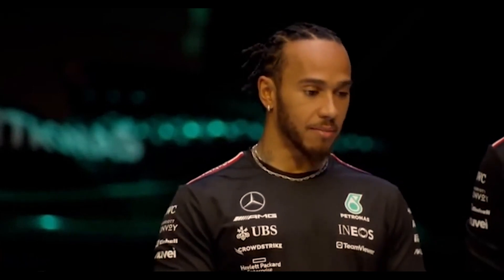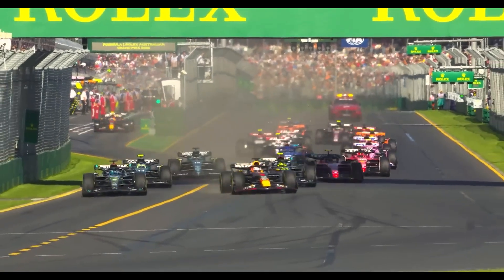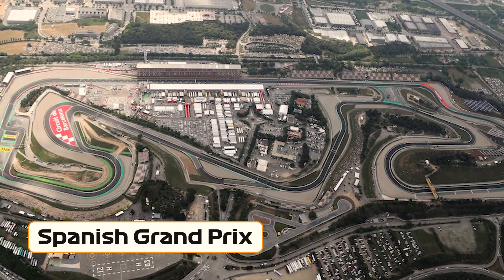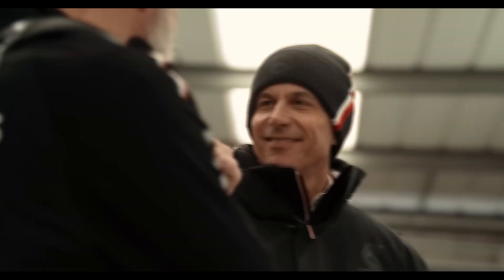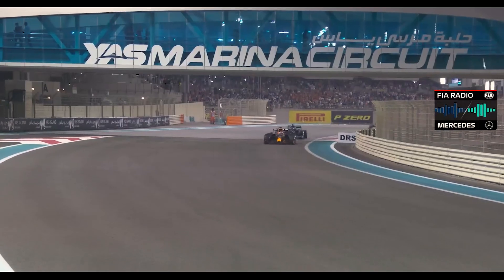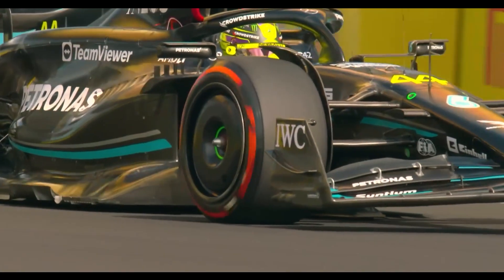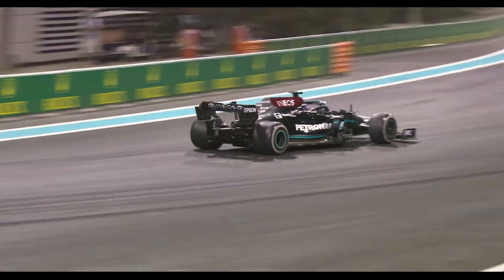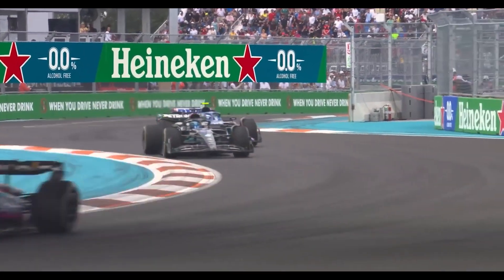Mercedes Are Back After SHOCKING UPGRADES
Mercedes have recently made some shocking upgrades to their W14 after a terrible start to the 2023 F1 season. Many would also comment that they changed the entire car and nicknamed it W14B. Mercedes looks to be on track to compete with the likes of Aston Martin and Ferrari again, when it comes to the leaders Red Bull we will probably just have to wait and see. Are these shocking upgrades enough to bring Mercedes back into the title race? And how significant have these upgrades actually been for Mercedes? Let's find out!